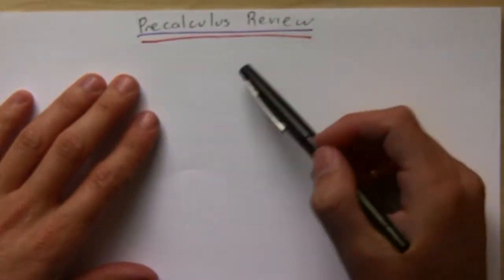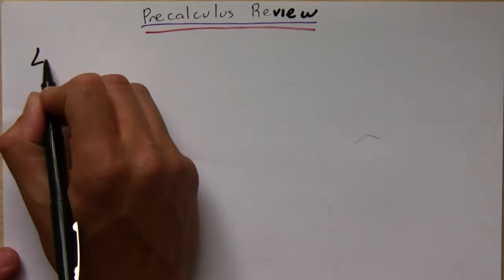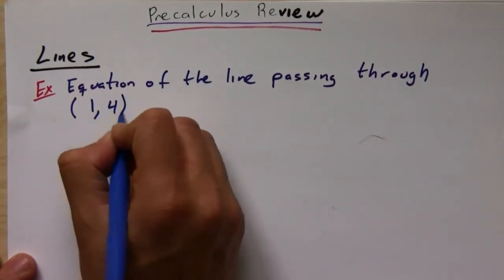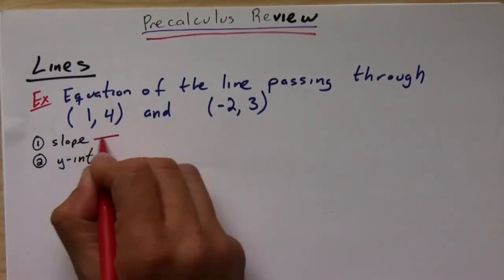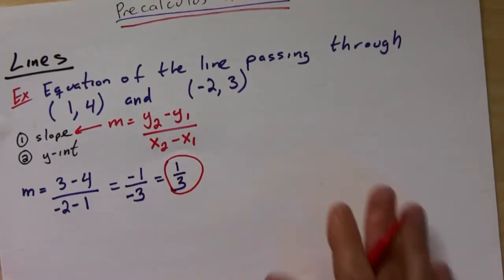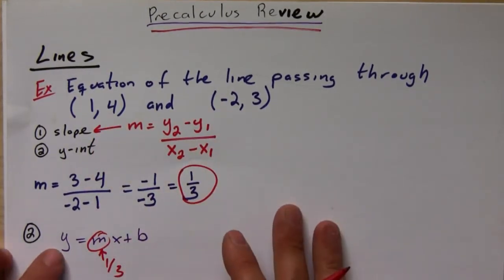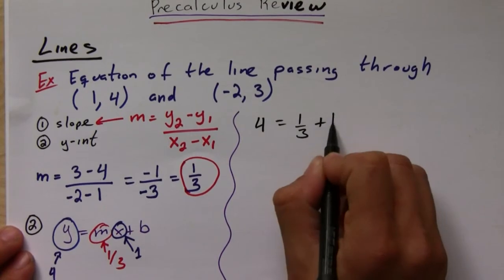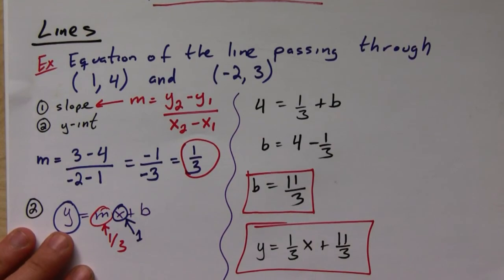Equations of Lines Review for Calculus